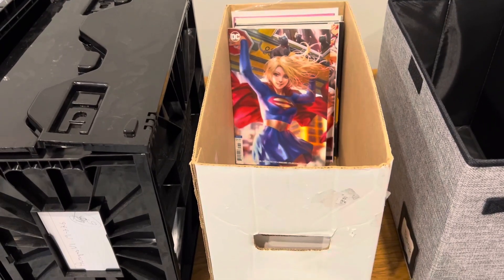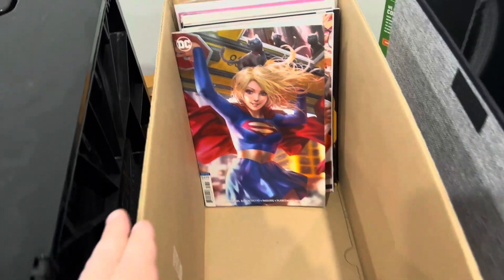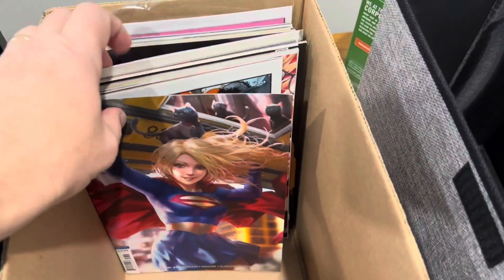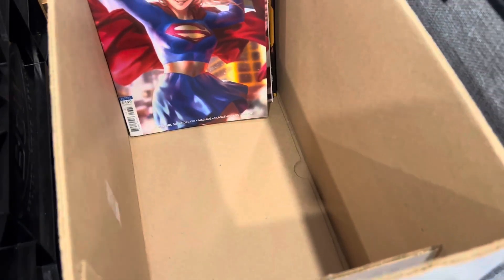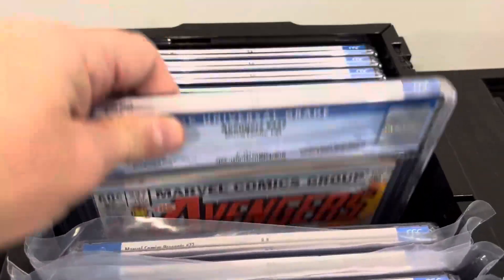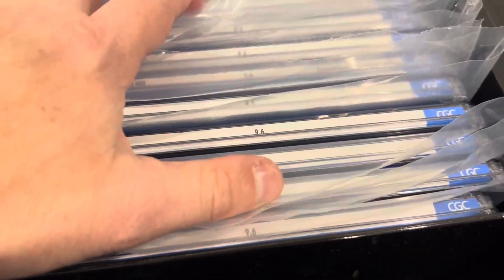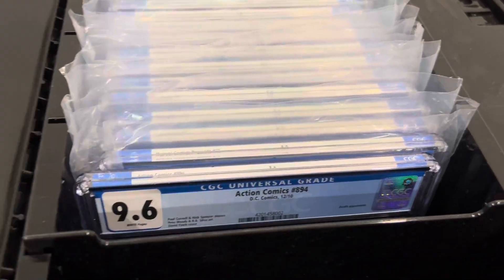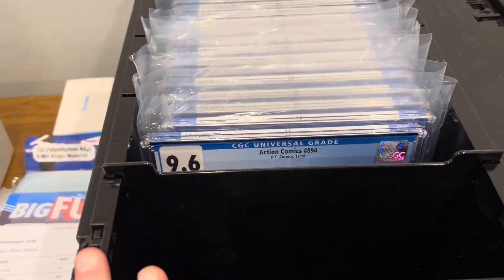BCW Short Comic Storage Box Premium White Corrugated Paper, 200 lb Test Strength Review